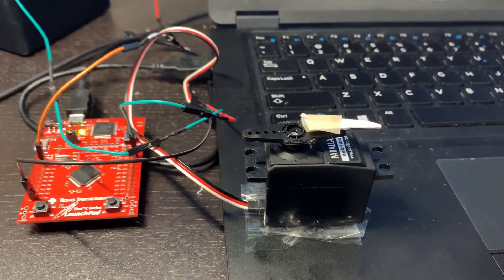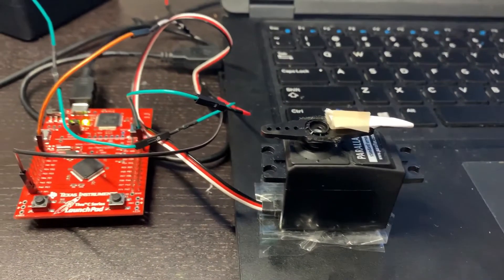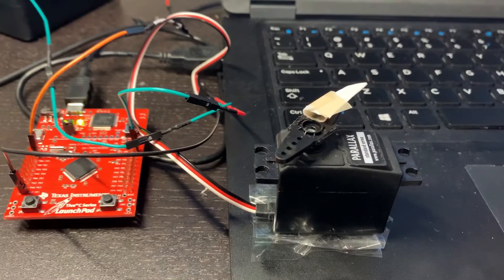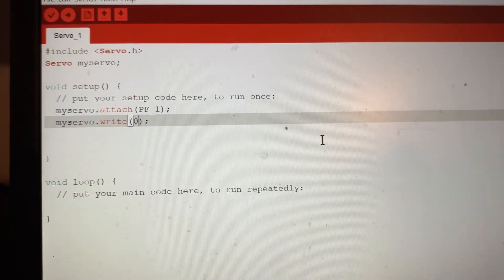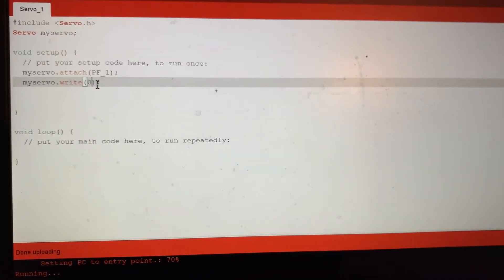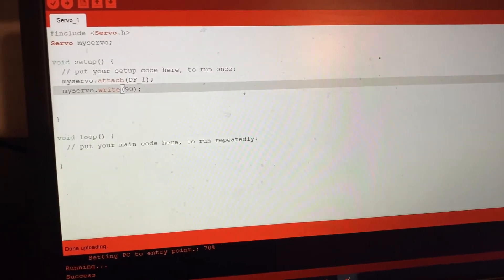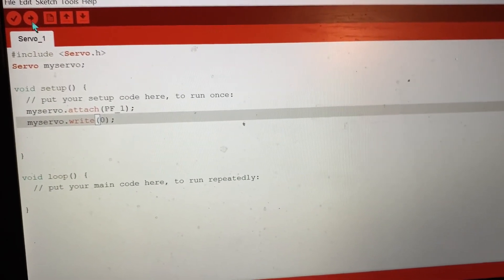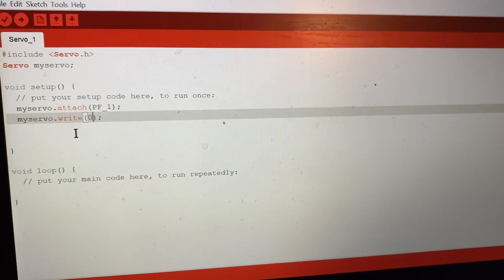Using Standard Servo Motor with Tiva C Series TM4C123G Launchpad- Part 1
Welcome to the Easy Electric channel. In this video, you will learn how to interface a standard servo motor with  Tiva C Series TM4C123G Launchpad.